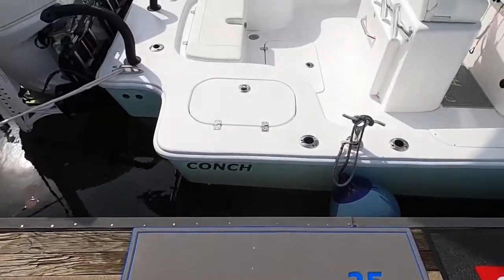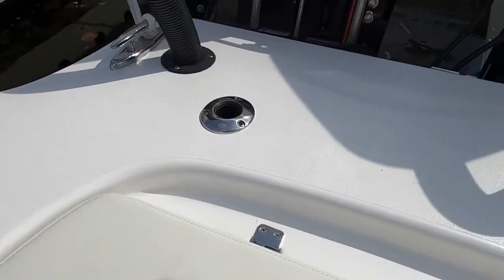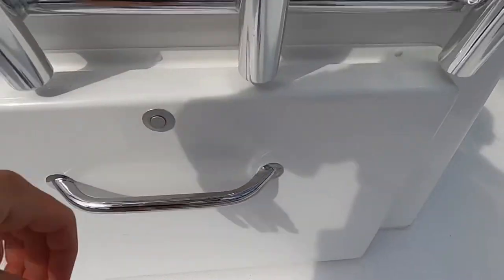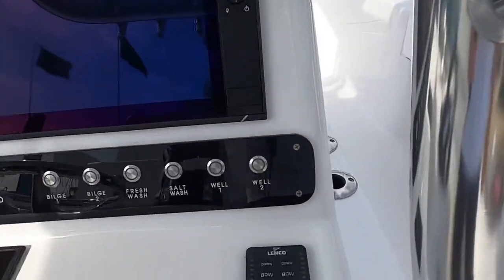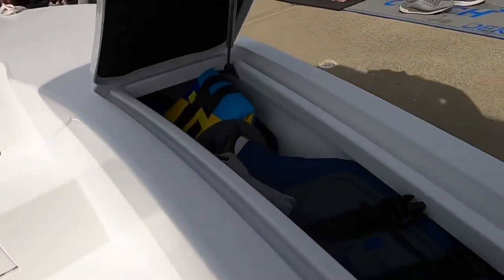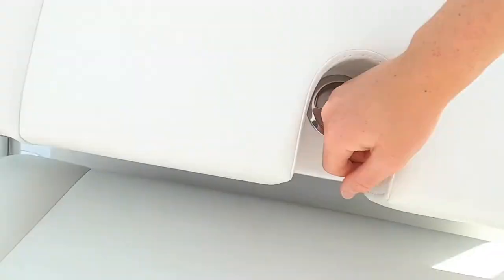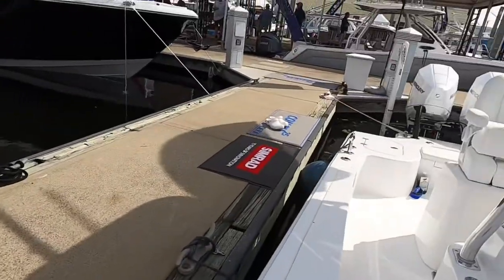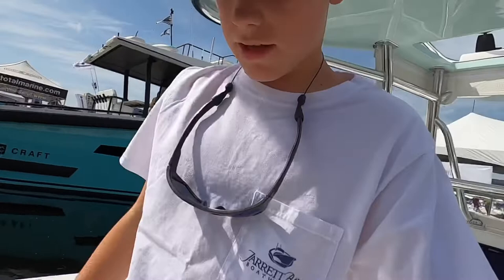Conch 25 walk through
Walk through on this nice conch. It is like a hybrid bay boat. It can go offshore and inshore. If you want to learn more about these boats go check out there web site.

Go follow there Instagram conch_boats